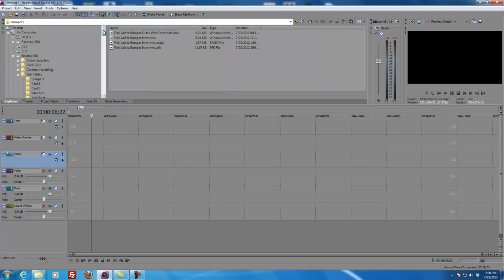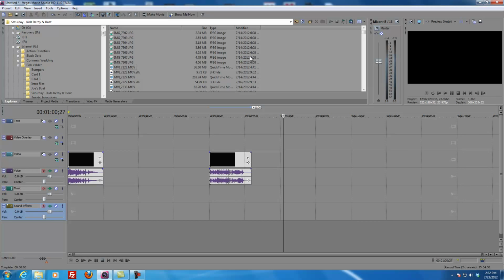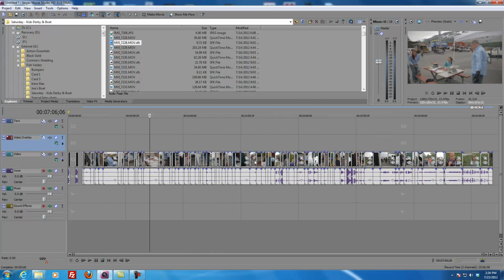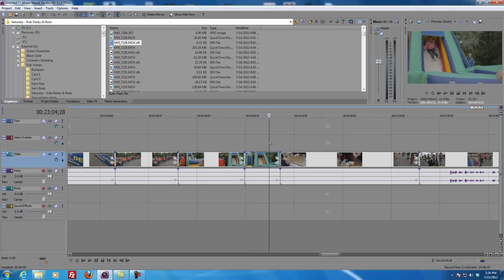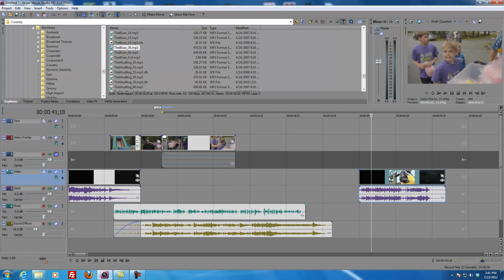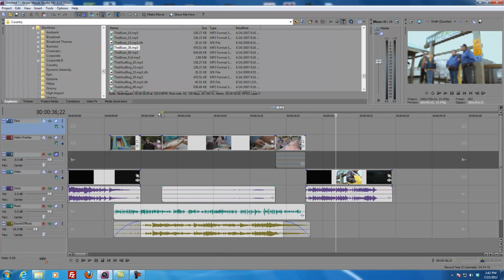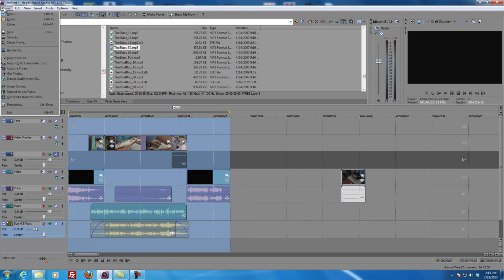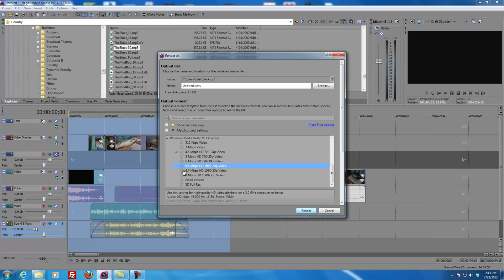Using Your Bumpers In Vegas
here is a vidoe for you!